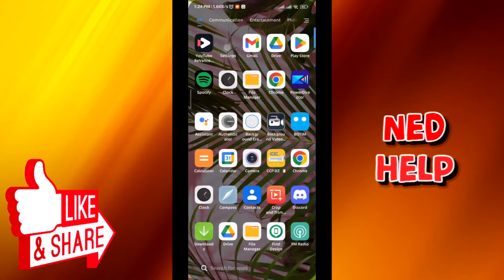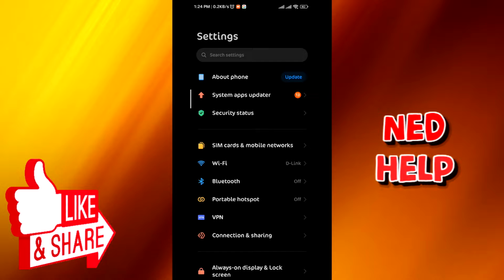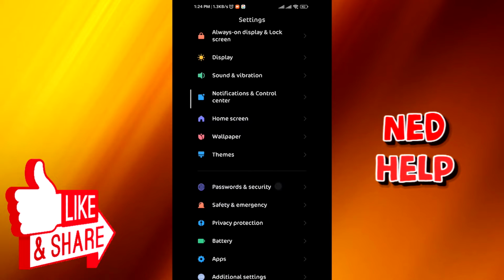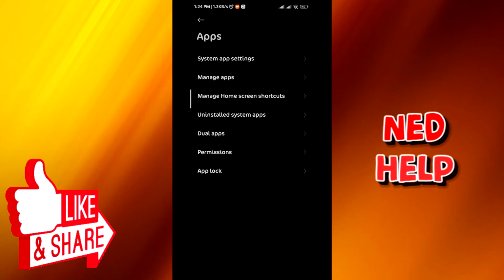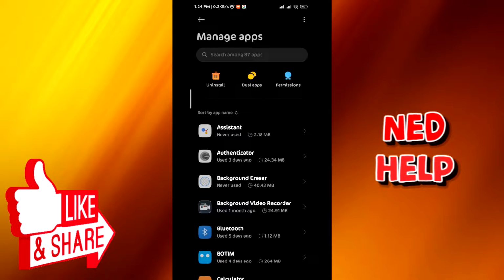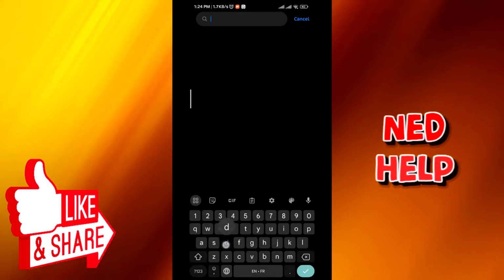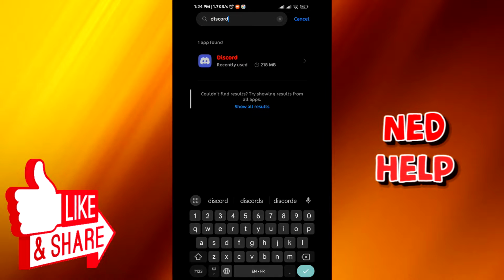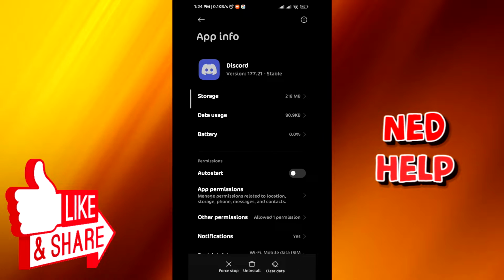How To Fix Discord Mobile Black Screen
In this video we show you how to fix the Discord Mobile black screen issue. If you get a black screen when within the Discord app or screen sharing then this is the perfect tutorial for you.